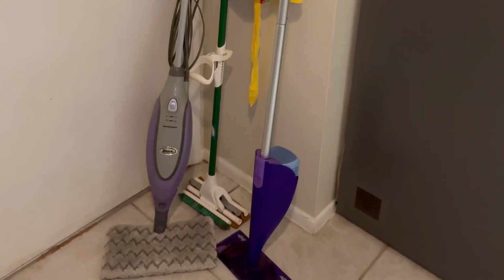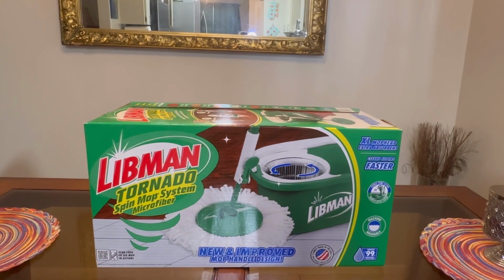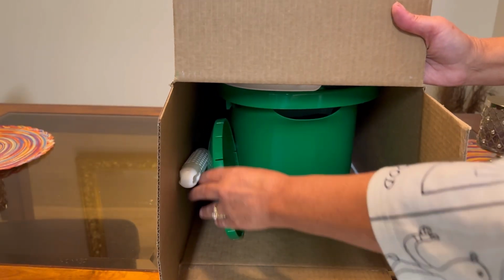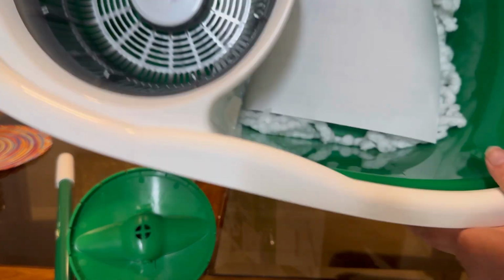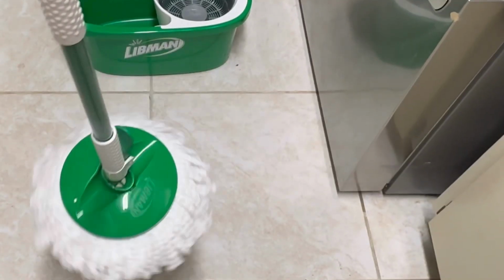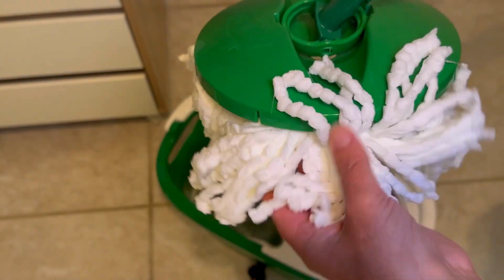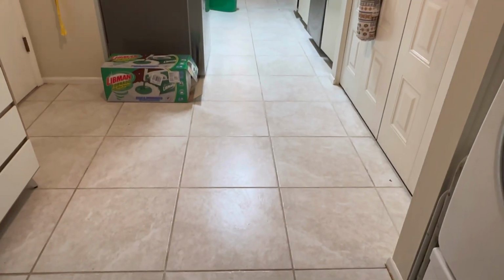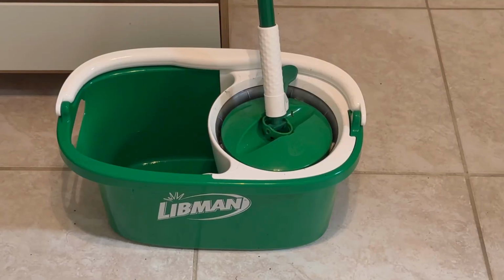Get This Libman Tornado Spin Mop Cheap!! |Unboxing Review & Demonstration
Check out this Libman Tornado Spin Mop System.  ￼ ￼ this video will show you how to get this map for cheaper anywhere than you can find on the Internet.